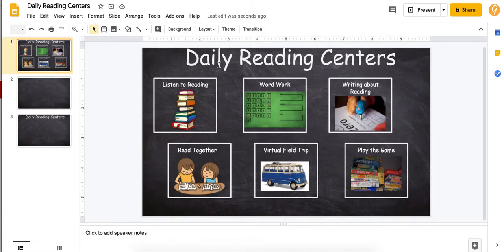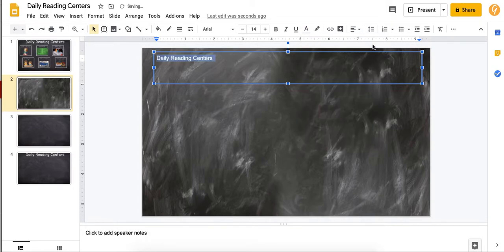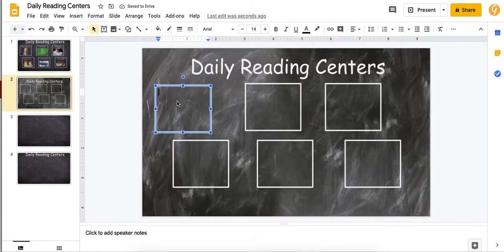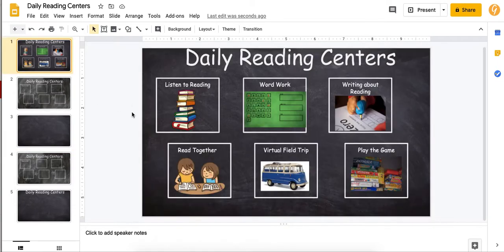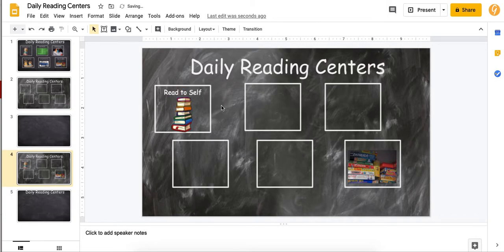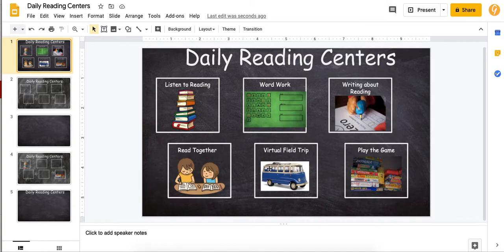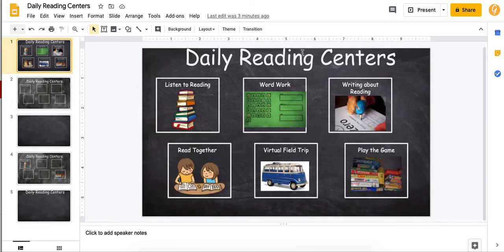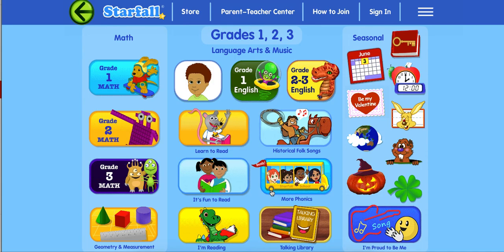Tutorial of Google Slides to Seesaw activity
In this video I teach you how to add a google slide choice board to your seesaw account.  This is a great way to get students onto technology doing reading or choice type activities and you can keep track of what they are doing during small group time or even during remote learning.  I hope you enjoyed this tutorial.  Thanks again.  :)